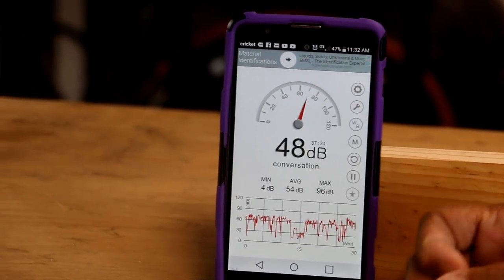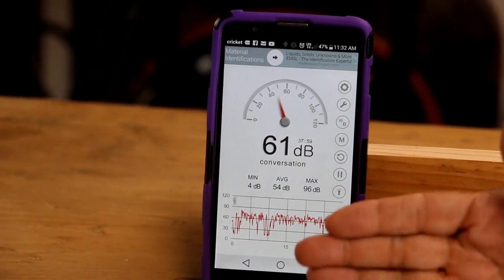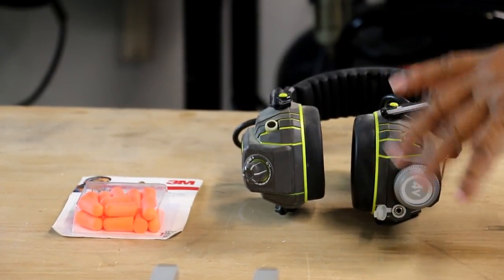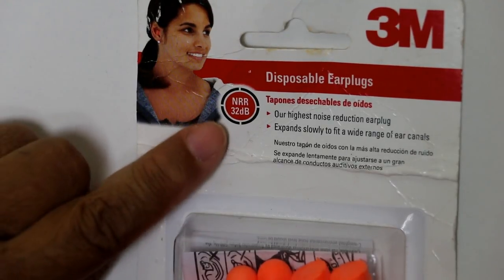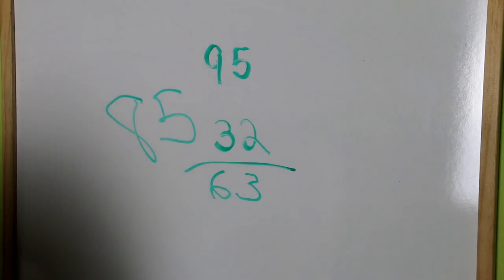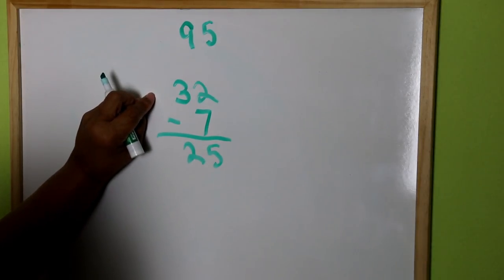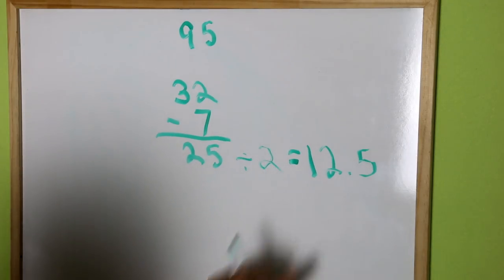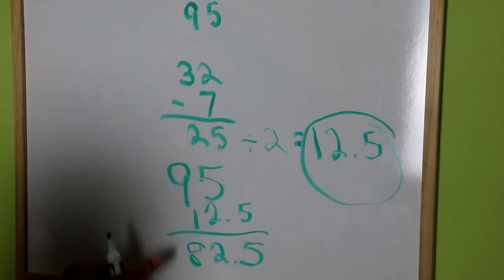Is Your Drill Making You Deaf?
Leah shows the decibel level of various shop tools...it's higher than you might think!  Here's what you can do to protect your hearing...

Check out the 32 NRR disposable ear plugs that Leah shows in the video

Consider supporting this channel by shopping on Amazon through our

Get See Jane Drill T-shirts, mugs and other swag from our Spreadshirt store